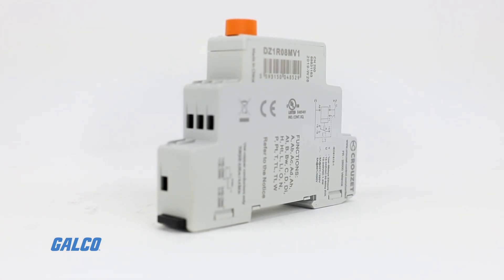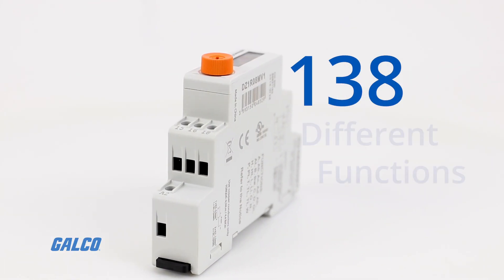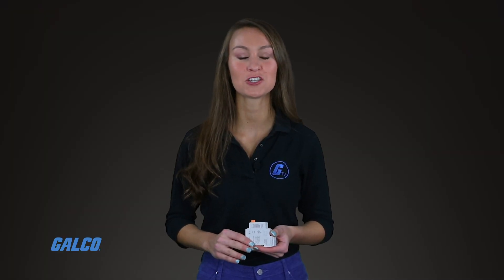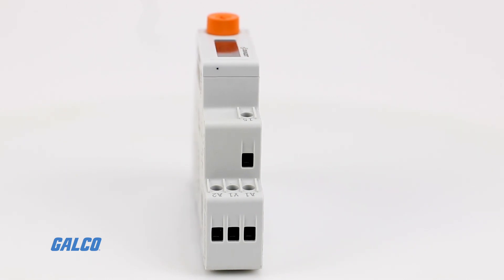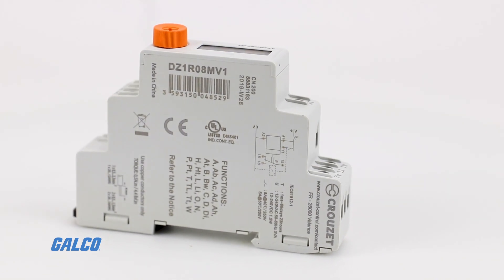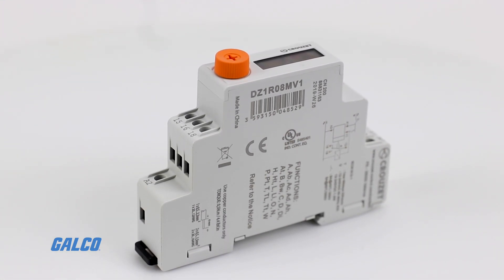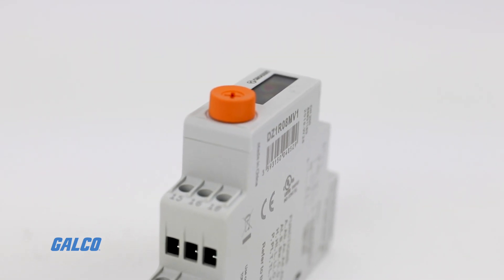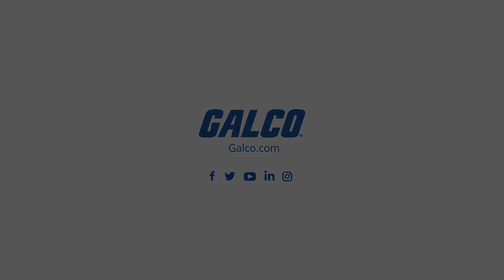Crouzet Syr-Line Digital Time Relays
GTV is excited to introduce the brand new Syr-Line Universal Digital Timing Relay by Crouzet!  The Universal Digital Timer offers the same ease of use as analog timers, with the addition of powerful visualization, thanks to its high-contrast LED screen!  These timers boast higher precision that work for all of your applications-- ranging from heating and cooling in building equipment, motor or pump control, industrial processes and lighting systems, and many more!